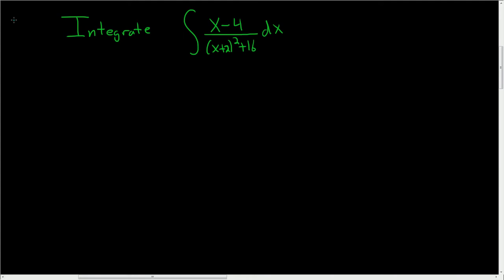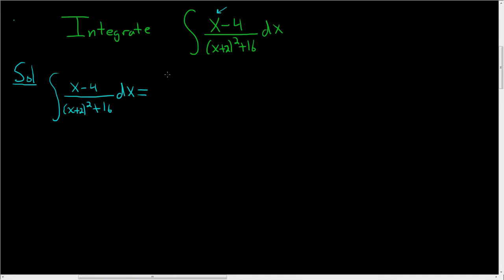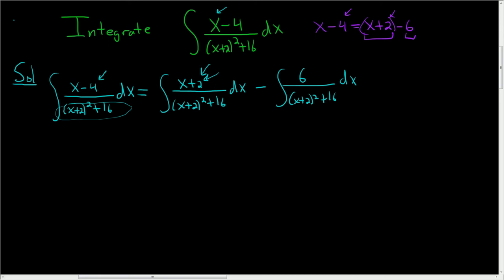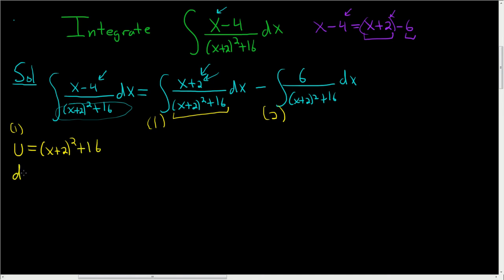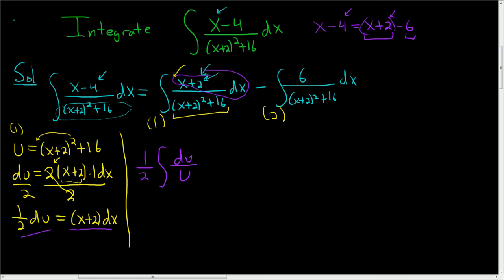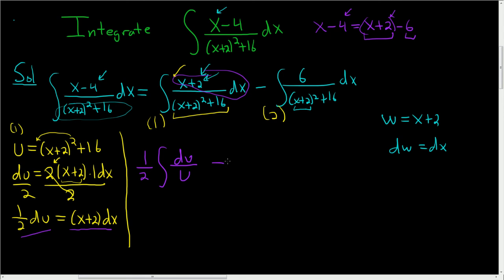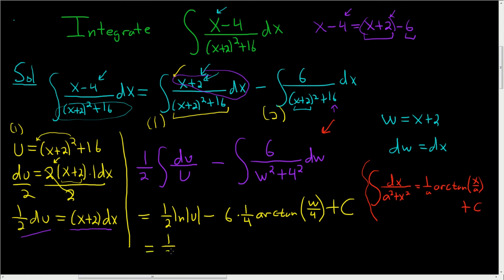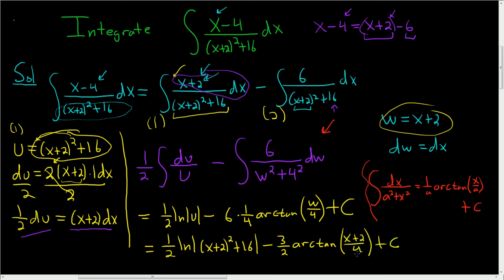Integral of (x - 4)/((x + 2)^2 + 16) using the Inverse Tangent